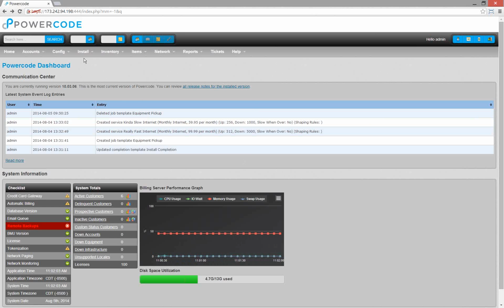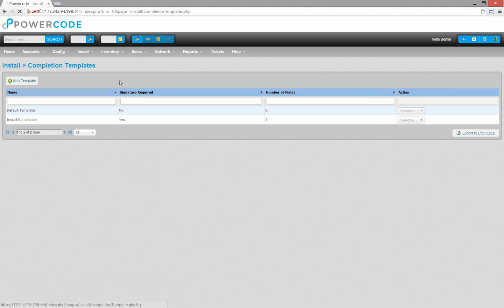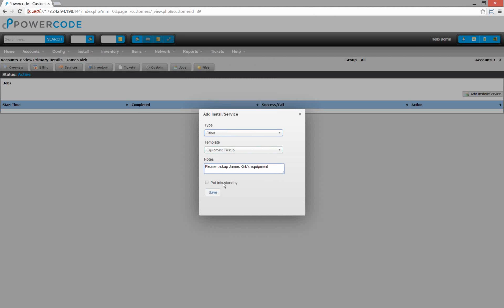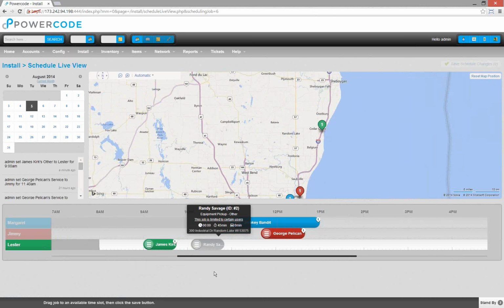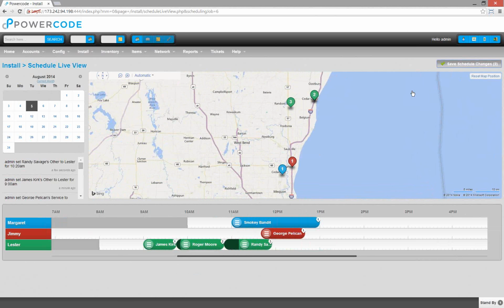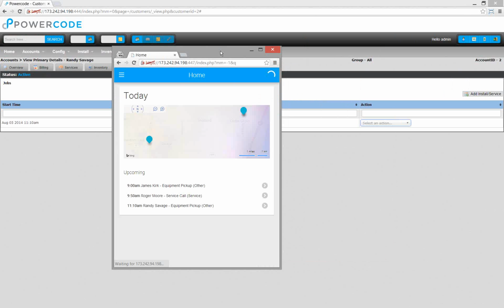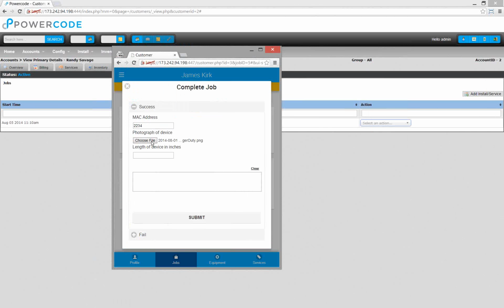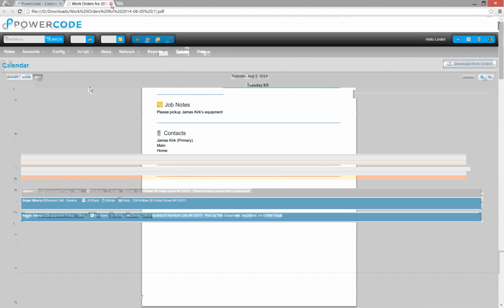Powercode Scheduling System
An overview of the Powercode scheduling system